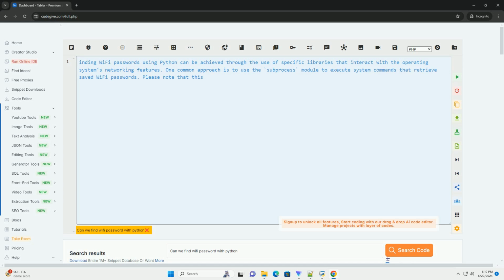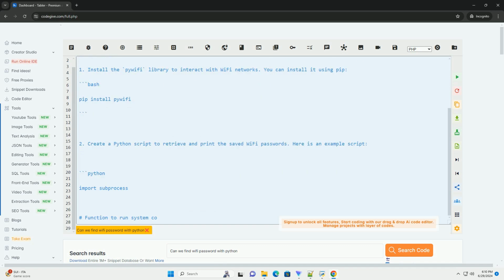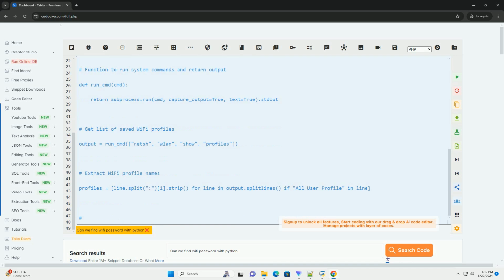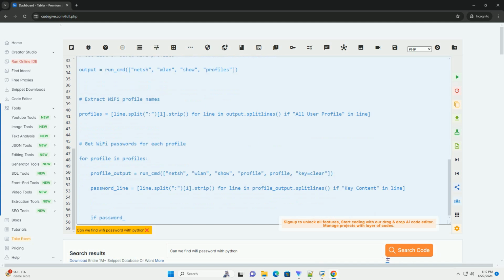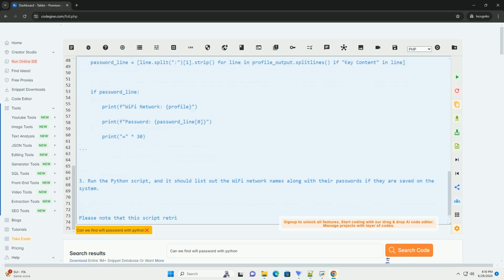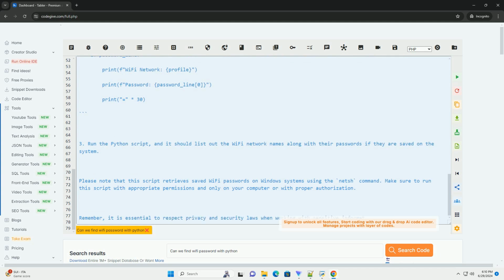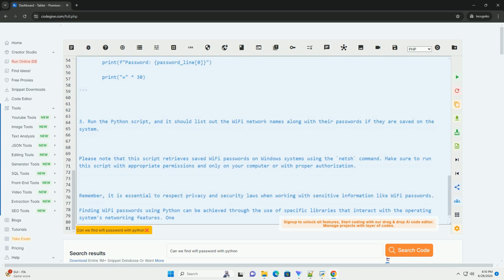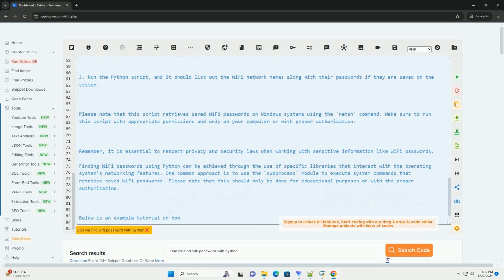Can we find wifi password with python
finding wifi passwords using python can be achieved through the use of specific libraries that interact with the operating system's networking features. one common approach is to use the `subprocess` module to execute system commands that retrieve saved wifi passwords. please note that this should only be done for educational purposes or with the proper authorization.

below is an example tutorial on how to find wifi passwords using python:

1. install the `pywifi` library to interact with wifi networks. you can install it using pip:

2. create a python script to retrieve and print the saved wifi passwords. here is an example script:

3. run the python script, and it should list out the wifi network names along with their passwords if they are saved on the system.

please note that this script retrieves saved wifi passwords on windows systems using the `netsh` command. make sure to run this script with appropriate permissions and only on your computer or with proper authorization.

remember, it is essential to respect privacy and security laws when working with sensitive information like wifi passwords.

python password manager
python password hashing
python password encryption
python password library
python password checker

python password manager
python password hashing
python password encryption
python password library
python password checker
python password input asterisk
python password input
python password
python password strength checker
python wifi connect
python wifi camera
python wifi
python wifi sniffer
python wifi password
python wifi library
python wifi hotspot
python wifi scanner
python wifi client